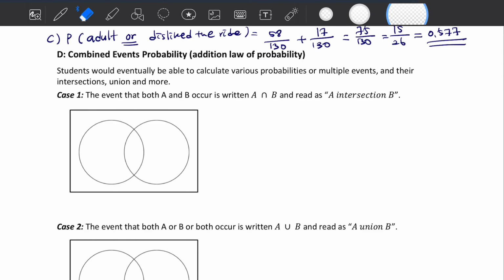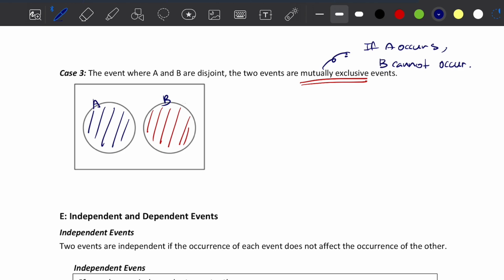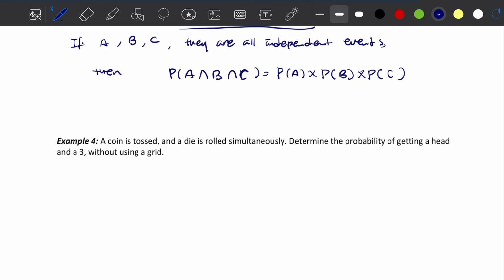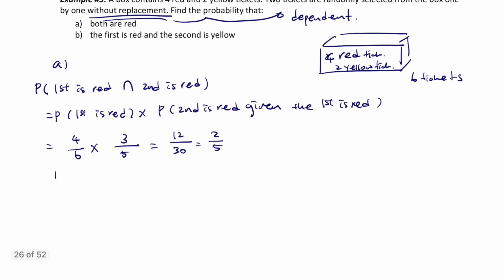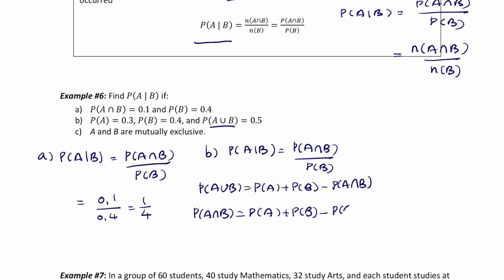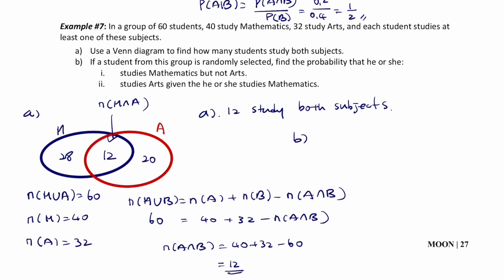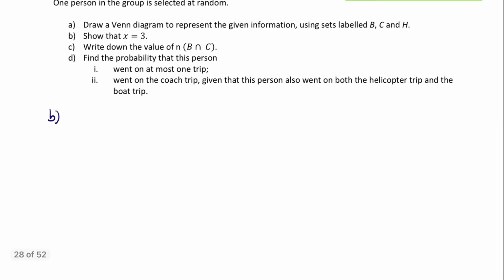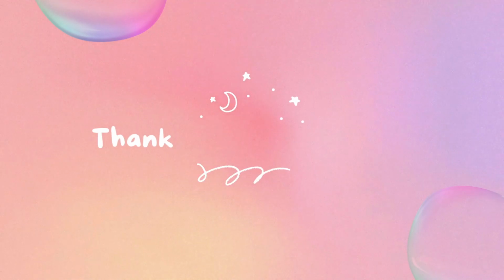IB MATH AA: Topic 4 - 4.6 Combined Probability Part 2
Topic 4:Statistics and probability  - 4.6 Combined Probability Part 2

Content:
Use of Venn diagrams, tree diagrams, sample space diagrams and tables of outcomes to calculate probabilities. Check Part 1
Combined events: P(A ∪ B) = P(A) +  P(B) − P(A ∩ B). ✓
Mutually exclusive events: P(A ∩ B) = 0. ✓
Conditional probability: P(A | B) = P(A ∩ B)/ P(B). ✓
Independent events: P(A ∩ B) = P(A)P(B). ✓